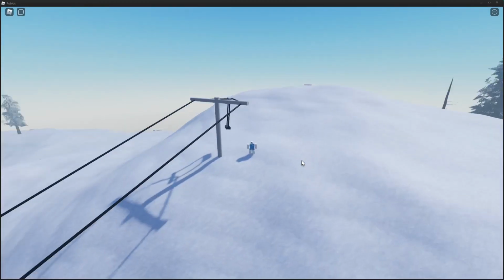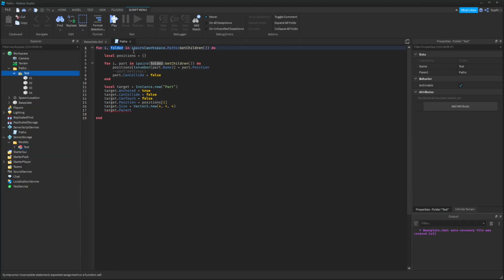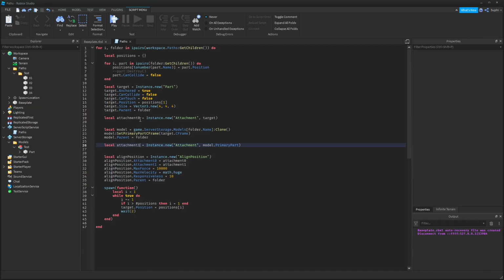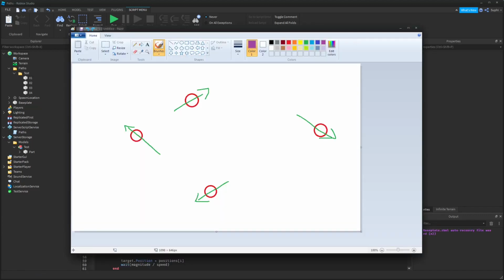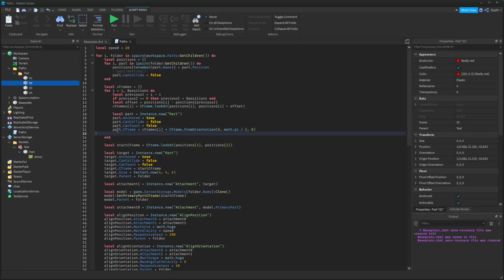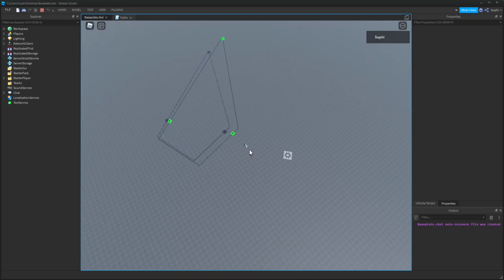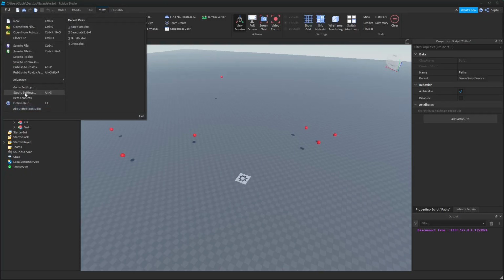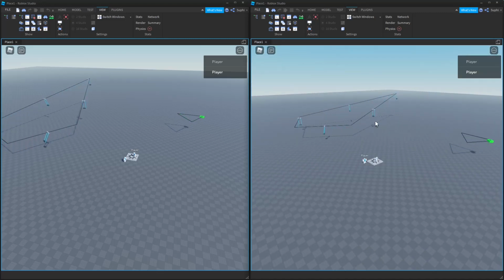Ski Lifts, Trains, Airplanes, Boats, Cars and more - Roblox Scripting Tutorial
In this video i will be showing you how to move models along a path

00:00 - Intro
00:22 - Path parts
01:54 - Model
03:08 - Path positions
06:04 - Create target part
10:55 - Clone model
12:43 - Align position
17:20 - Wait time
21:44 - Align orientation
23:12 - Path cframes
28:11 - Cables
32:46 - Hide path and target
33:15 - Multiple models
37:11 - Evenly spaced models
38:56 - Dynamic model amount
41:34 - Lift Model
46:22 - Client side
54:19 - Outro